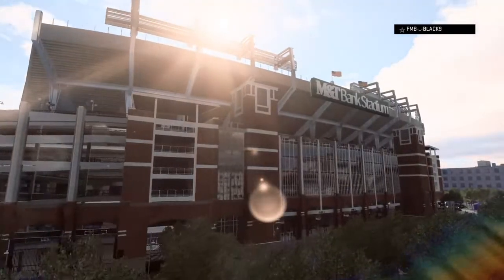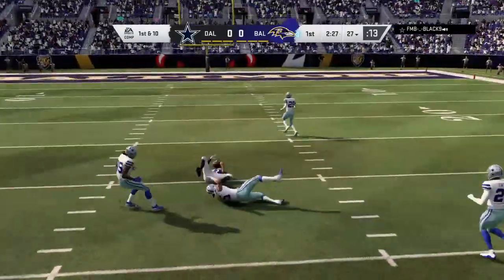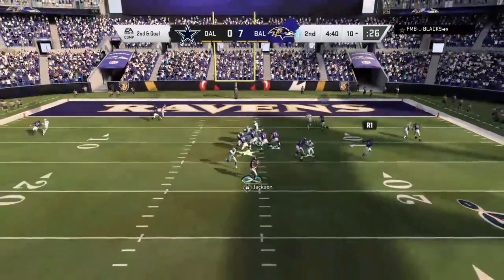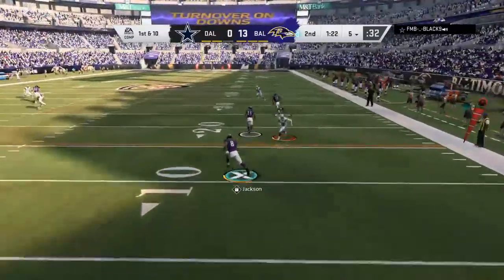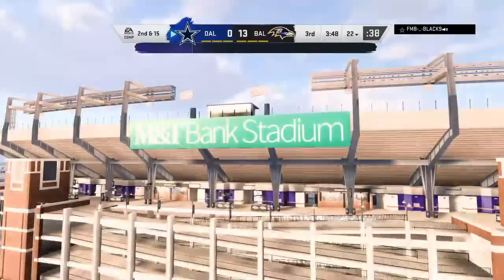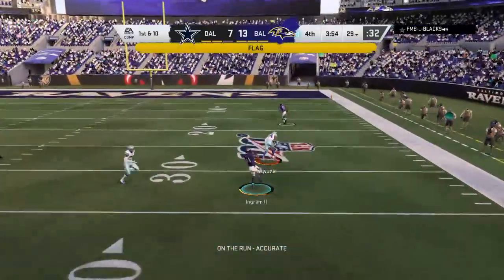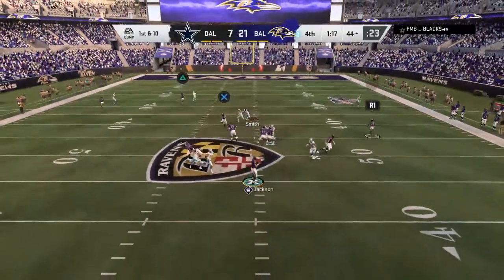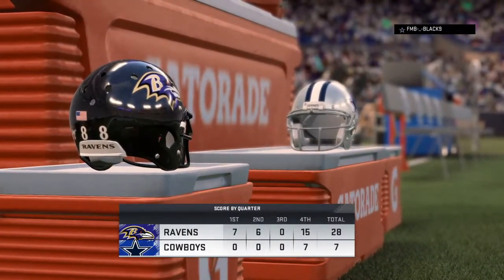Weedy109's Live PS4 Broadcast